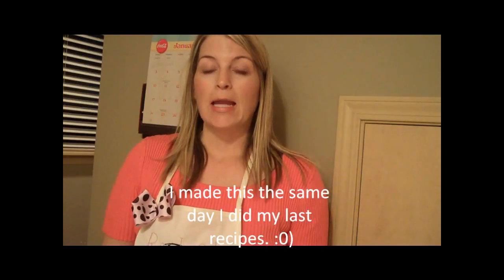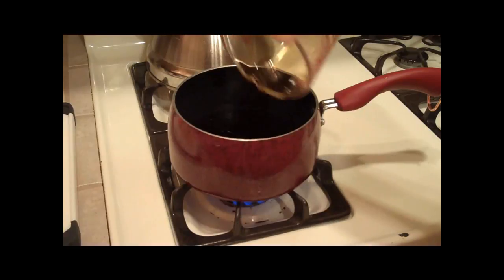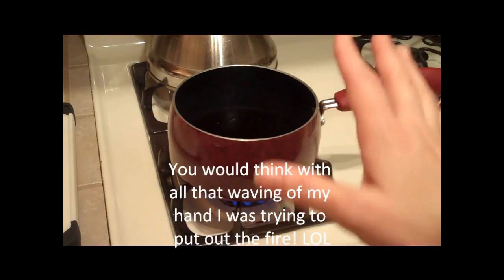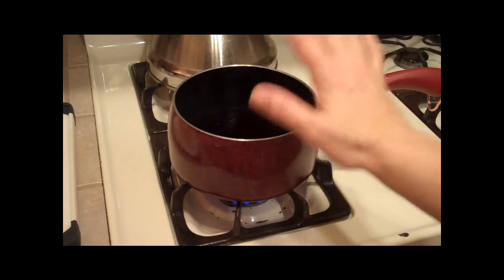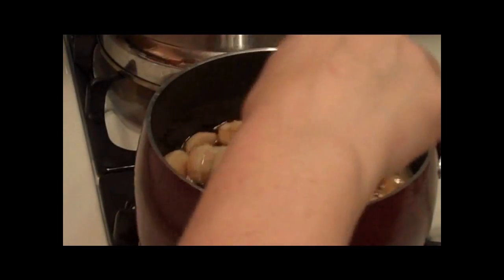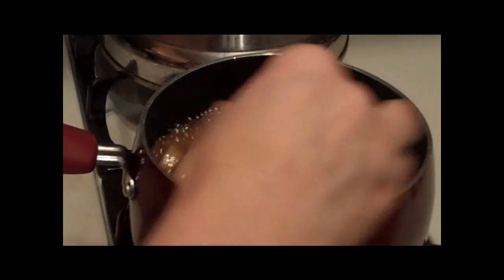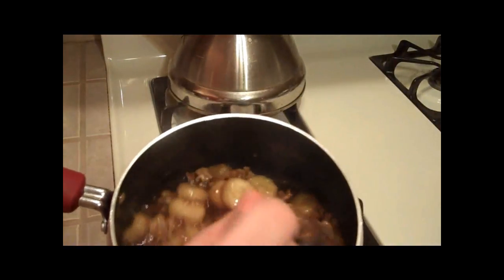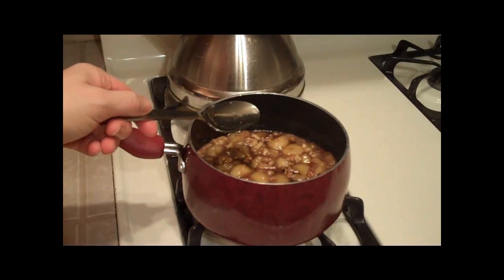Banana and Pecan Syrup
This is a really yummy banana and pecan syrup that you make to go over waffles or pancakes. Enjoy! XOXO, Julie. :0)